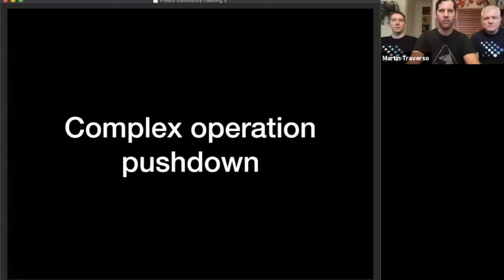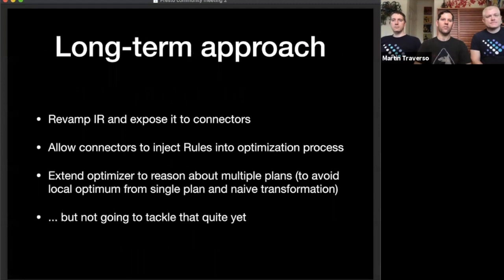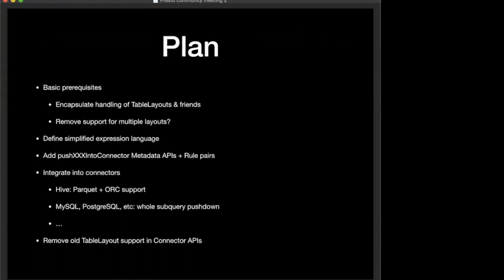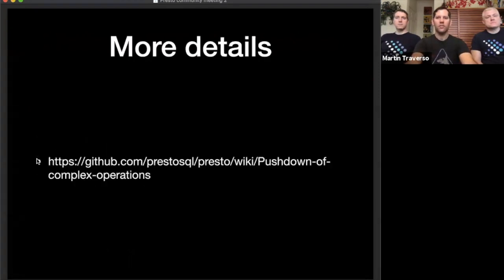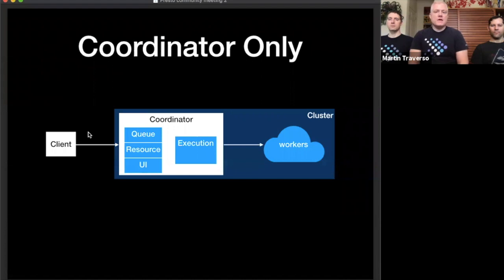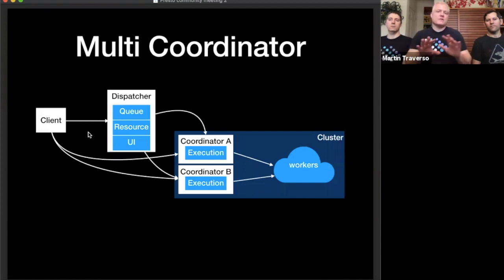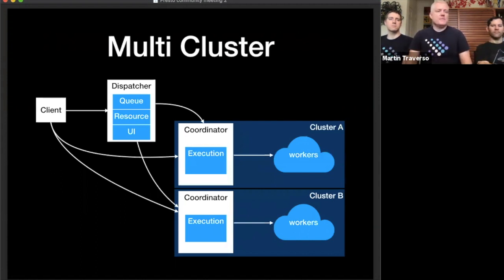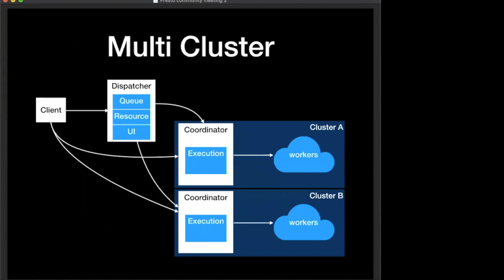Presto Community Meeting 2019-02-27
This video is about Presto Community Meeting 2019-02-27

Agenda:
* Pushdown of complex operations (filter, project, join, etc.)
* Coordinator high availability